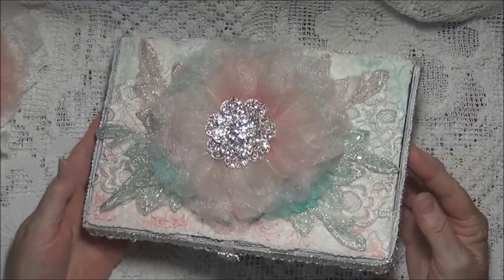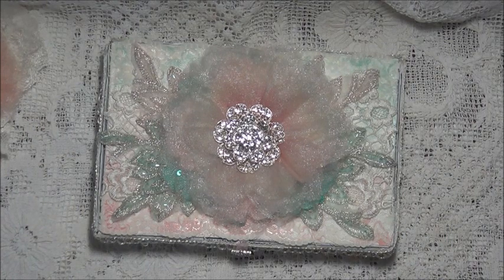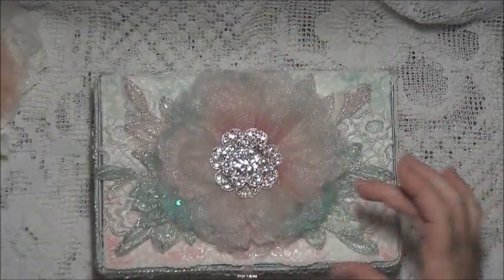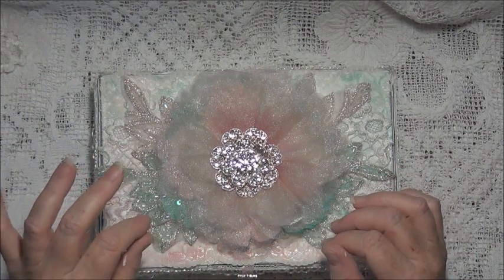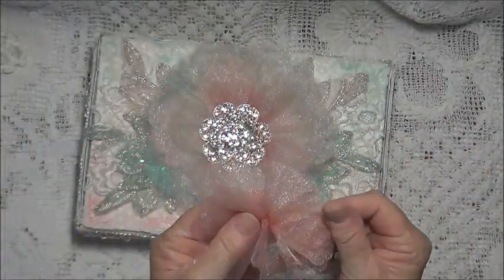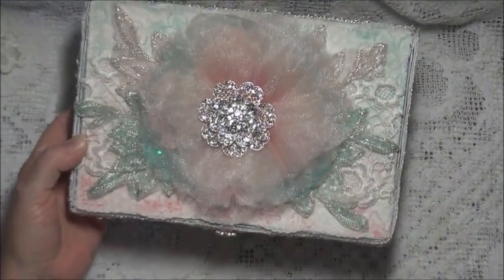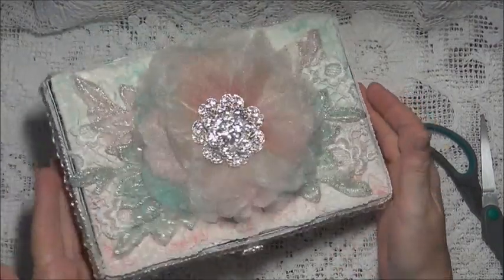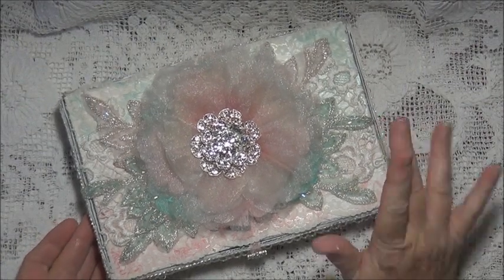Shabby Chic Altered Box with Tresors de Luxe